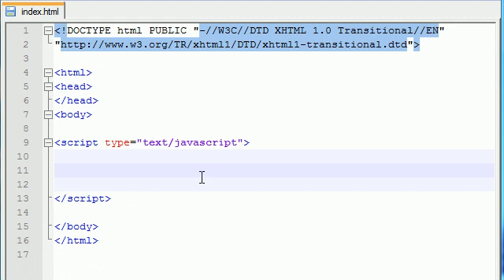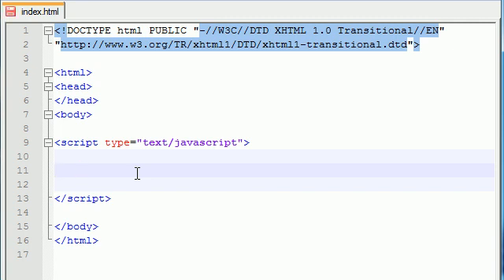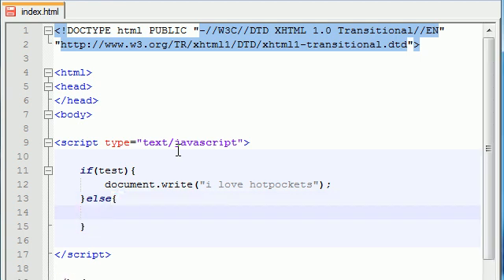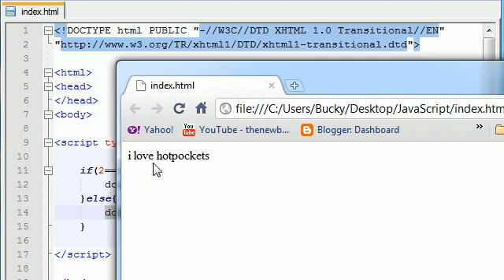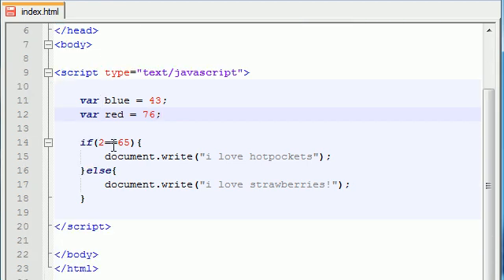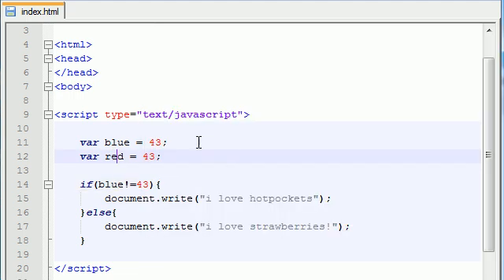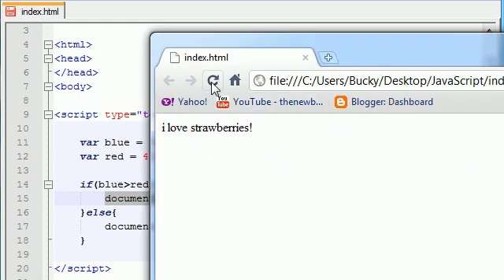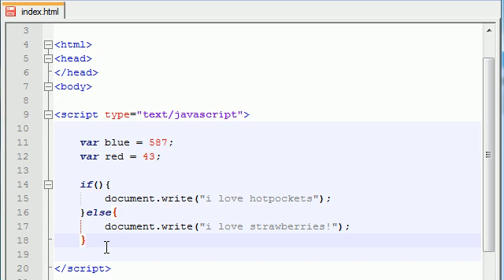Beginner JavaScript Tutorial - 15 - if/else Statement